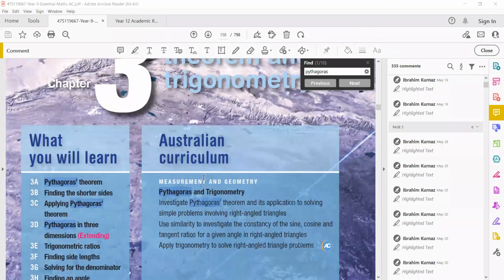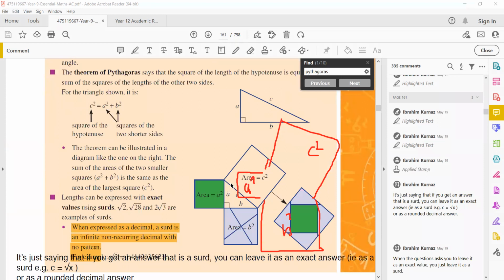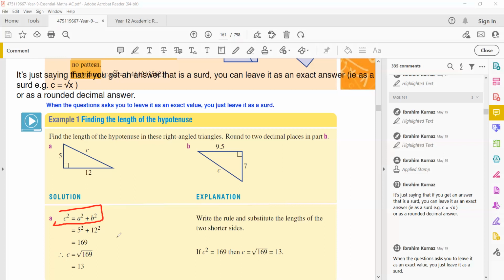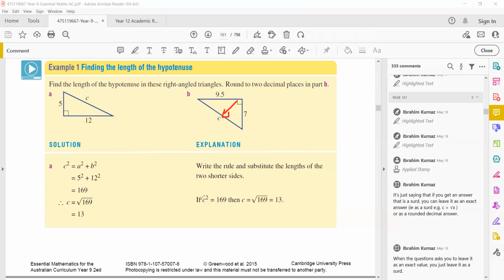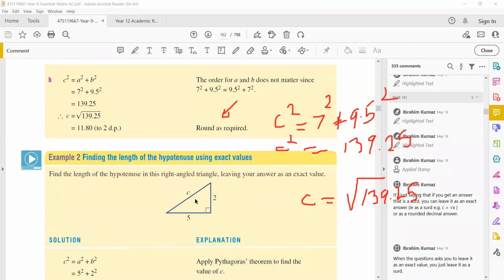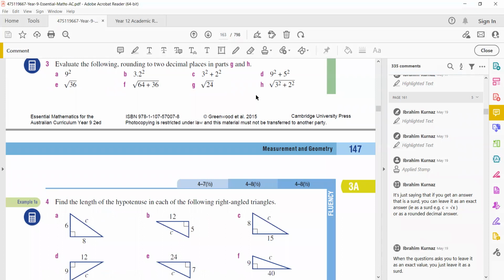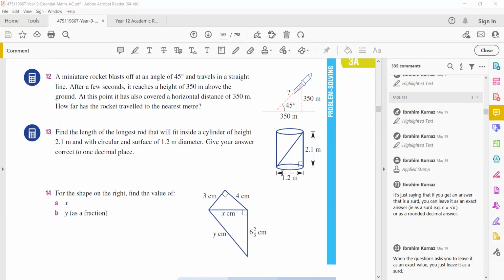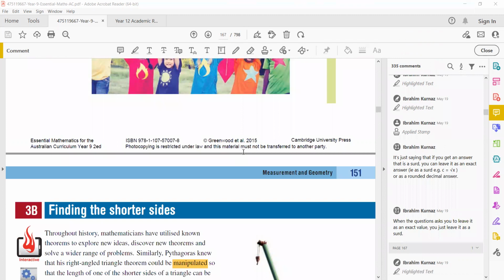Grade 9 Math - Pythagoras theorem